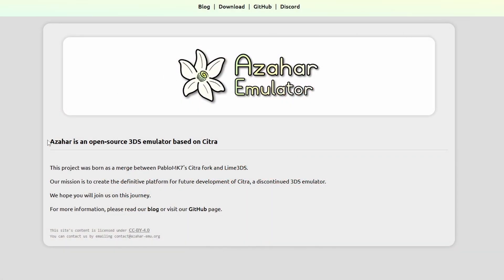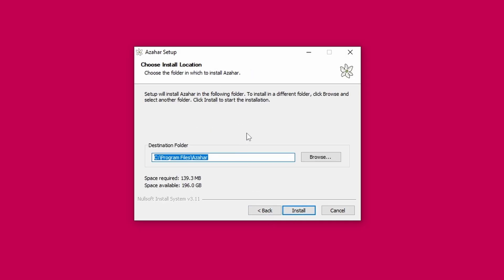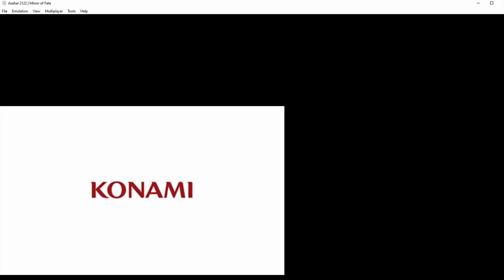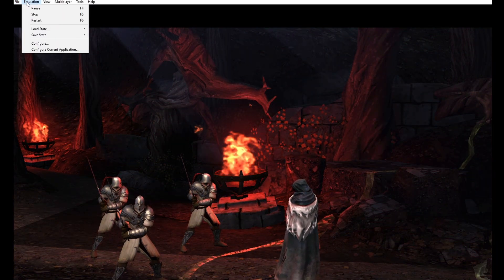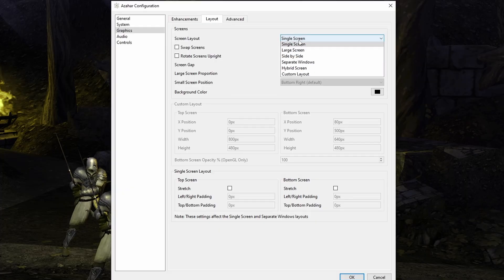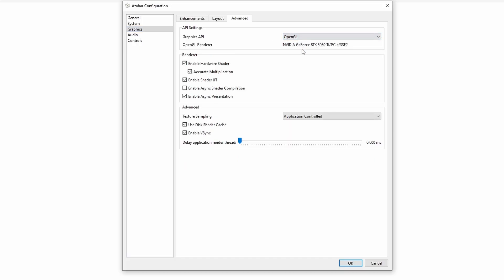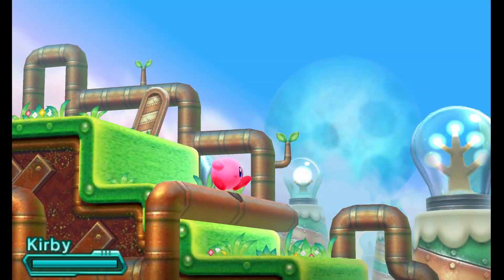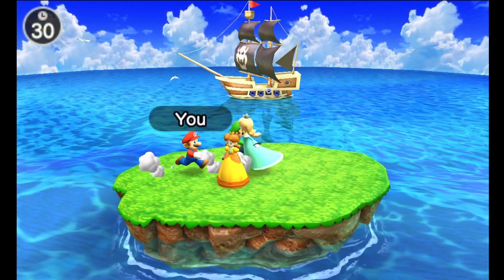Azahar 3DS Emulation Setup Guide for 2025! Azahar Tutorial Fun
The Azahar 3DS emulator, the continuation of Citra 3DS and Lime 3DS is a great 3DS emulation option and you wanted an Azahar Guide / Azahar Tutorial...so here it is! 3DS emulation keeps improving!

Sure Switch 2 is out...but so is the new version of Azahar!